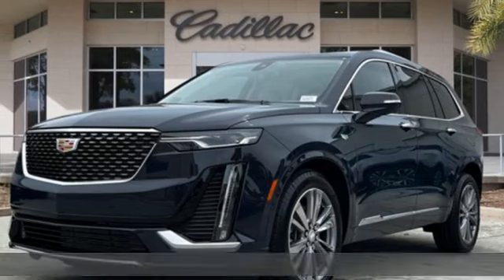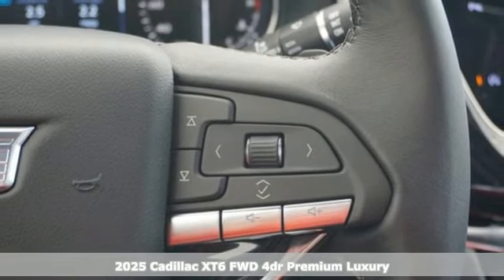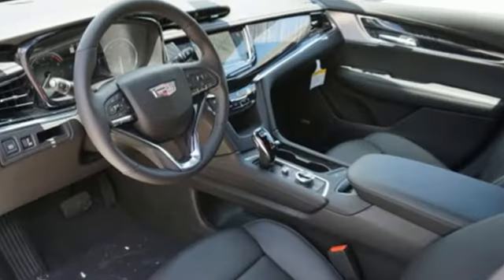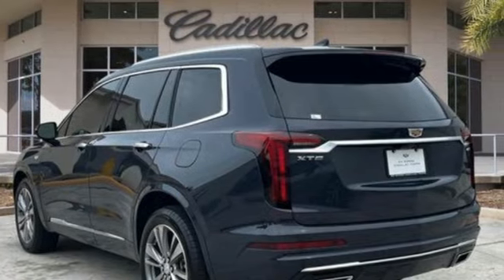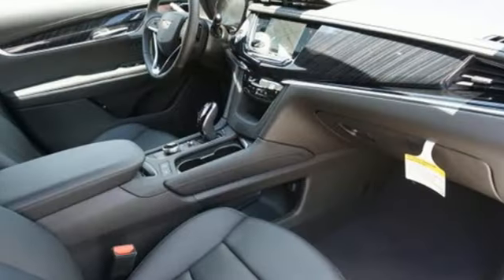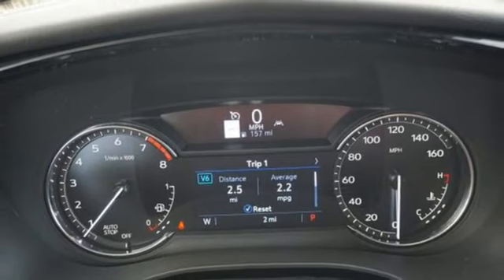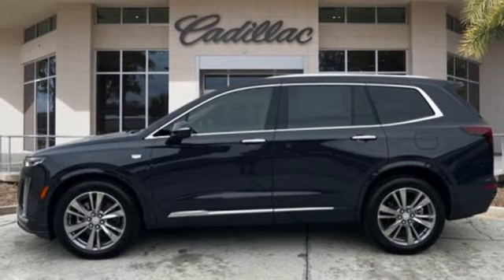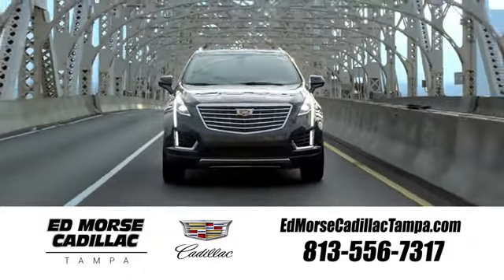New 2025 Cadillac XT6 Tampa FL St. Petersburg, FL DQJGVT - SOLD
Year: 2025
Make: Cadillac
Model: XT6
Trim: FWD Premium Luxury
Transmission: Automatic
Color: Midnight Sky Metallic
Interior: Jet Black w/Jet Black Accents
Stock #: DQJGVT
VIN: 1GYKPCRS3SZ107143
Recent Arrival! 2025 Cadillac XT6 Premium Luxury **GREAT FINANCE OPTIONS AVAILABLE, **TRADES WELCOME, **COME SEE WHY ED MORSE HAS BEEN EXCEEDING CUSTOMERS EXPECTATIONS FOR OVER 70 YEARS. 19/26 City/Highway MPGbrbrTO KEEP YOU SAFE, WE DELIVER!brbrBUY ONLINE-TEXT-EMAIL-CHAT-PHONE AND WE WILL DELIVER YOUR NEXT VEHICLE TO YOUR DOOR!brbrFROM OUR SALES FLOOR TO YOUR DOOR!brbrIT'S THAT EASY.brbrbrCleaned and Sanitized All advertised prices are plus tax, tag, title, registration, and reconditioning costs. Prices do not include predelivery service charge of $999, electronic registration filing fee of $199.7, or tag agency fee of $85. Prices can expire or change at any time without notice. Advertised prices cannot be used in conjunction with other offers, special APR programs, or available dealer cash back, or other incentives. All vehicles subject to prior sale. Prices do not include dealer installed options.brEquipped with Preferred Equipment Group 1SC (Automatic Emergency Braking, Dual Driver Info Center Display Gauge Cluster, Front & Rear Park Assist, Inside Rear-View Auto-Dimming Mirror, and Teen Driver), Radio: Cadillac User Experience w/Embedded Nav (Bose Performance Series Audio System, SiriusXM w/360L, and Wireless Apple CarPlay/Wireless Android Auto), 14 Speakers, 2-Way Power Driver Lumbar Control Seat Adjuster, 2-Way Power Passenger Lumbar Control Seat Adjuster, 3rd row seats: split-bench, 4-Wheel Disc Brakes, 6-Passenger Seating, 8-Way Power Driver Seat Adjuster, ABS brakes, Air Conditioning, Alloy wheels, AM/FM radio: SiriusXM with 360L, Audio memory, Auto High-beam Headlights, Auto tilt-away steering wheel, Auto-dimming door mirrors, Auto-dimming Rear-View mirror, Automatic Stop/Start w/Disable, Automatic temperature control, Brake assist, Bumpers: body-color, Compass, Delay-off headlights, Driver & Front Passenger Heated Seats, Driver door bin, Driver vanity mirror, Dual front impact airbags, Dual front side impact airbags, Electronic St

Address:
101 East Fletcher Avenue